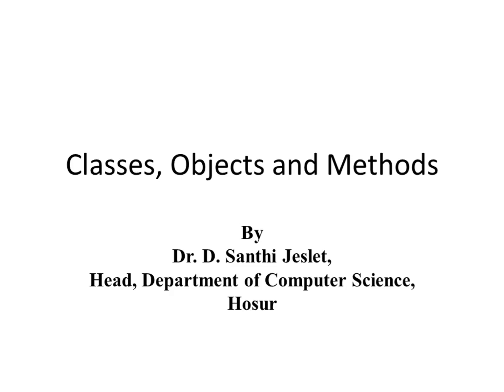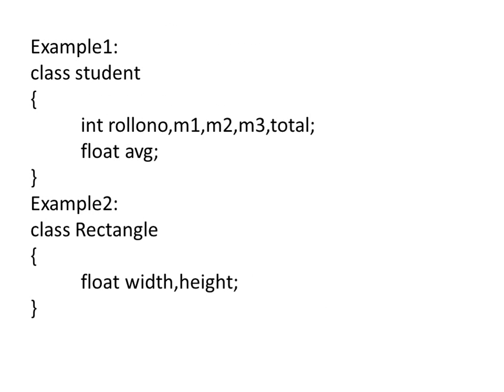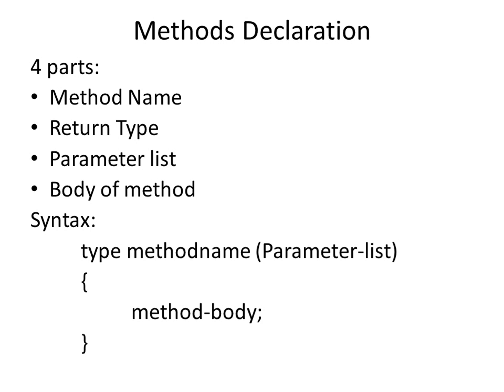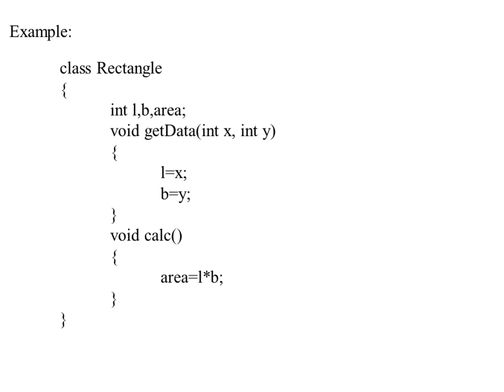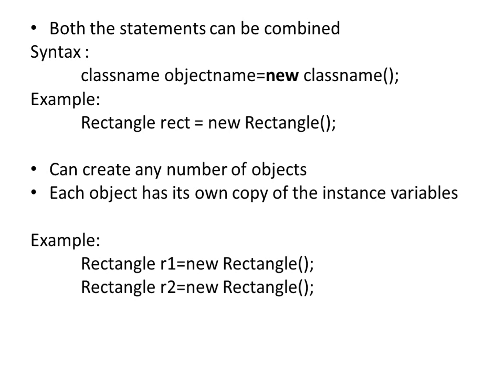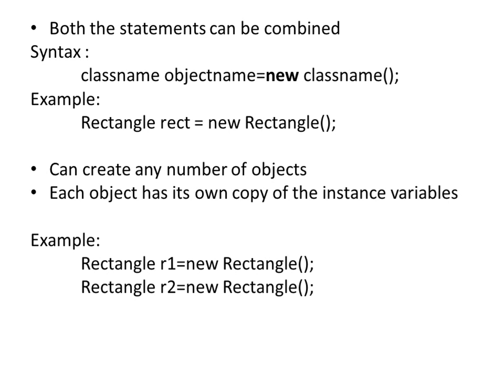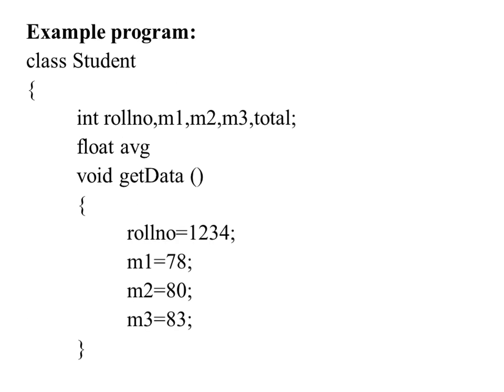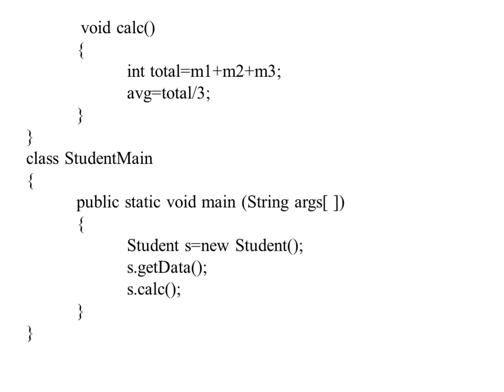Classes,Objects and Methods in Java